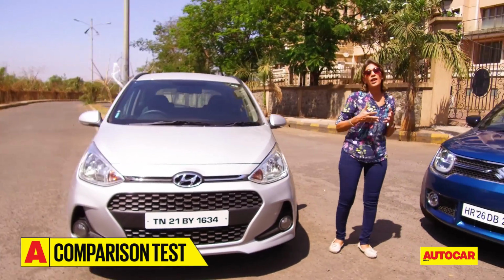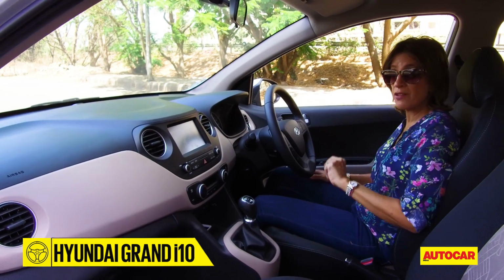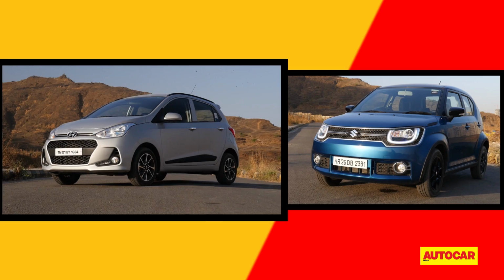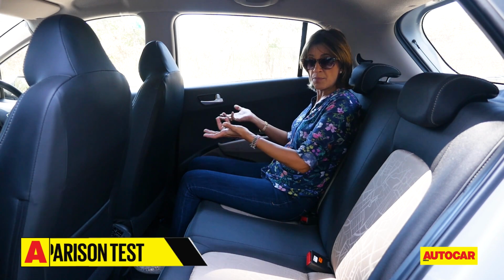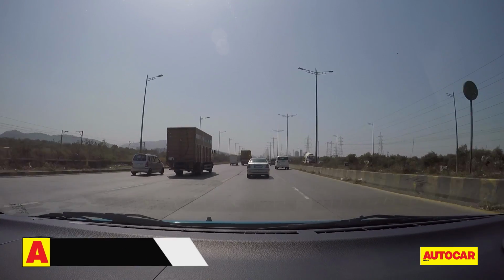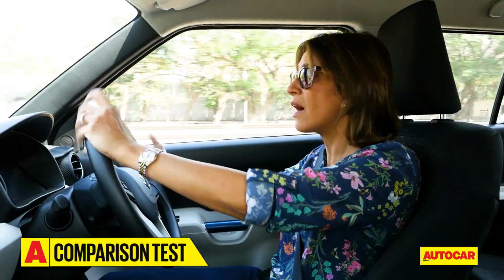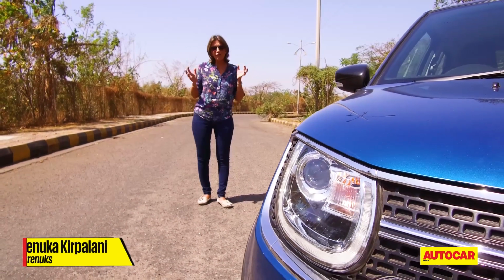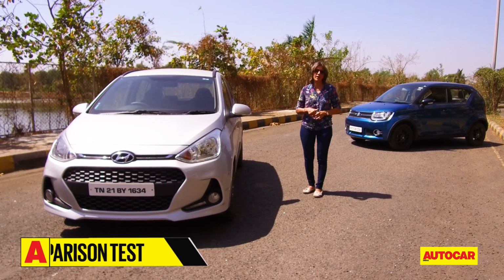Hyundai Grand i10 vs Maruti Ignis | Comparison Test | Autocar India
Maruti says its new Ignis is for Millenials and Hyundai has just updated the Grand i10 to make it more youthful. Renuka Kirpalani tells you which of these young guns is the best.

Hyundai Grand i10 vs Maruti Ignis - Comparison Test Review